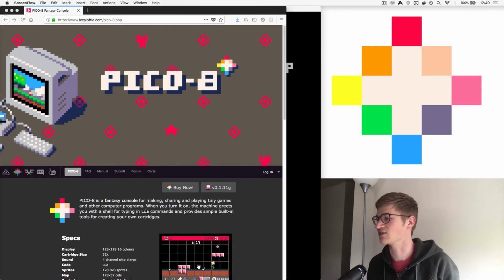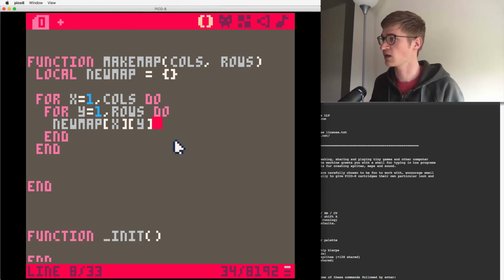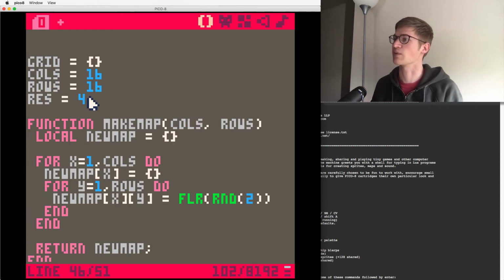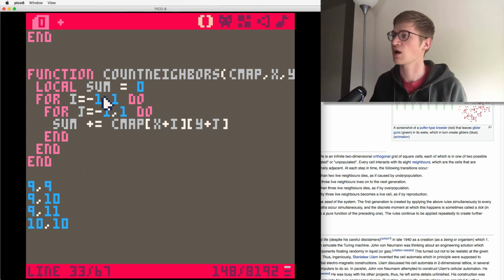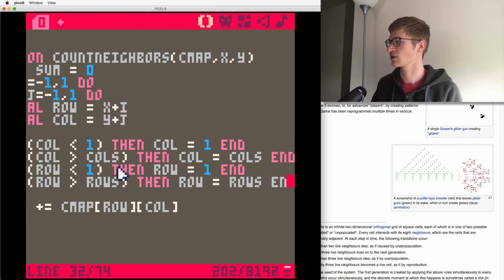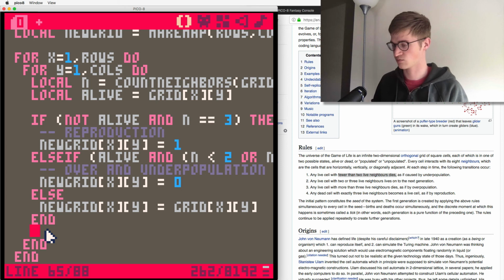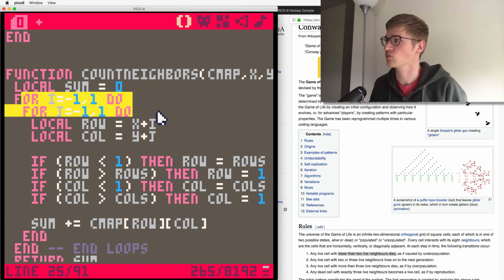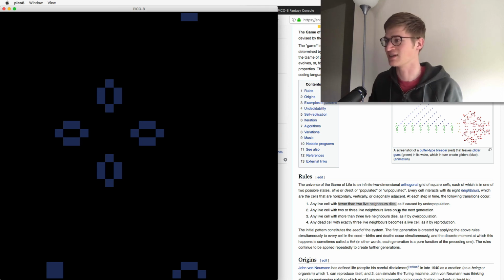Pico Challenge #1: The Game of Life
In which I build the Game of Life, in Pico-8, on camera, in about a half hour. There were also a couple of things I mentioned in the video that I fixed off-camera, notes over on Github